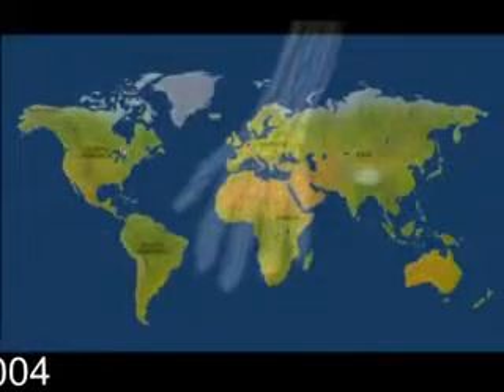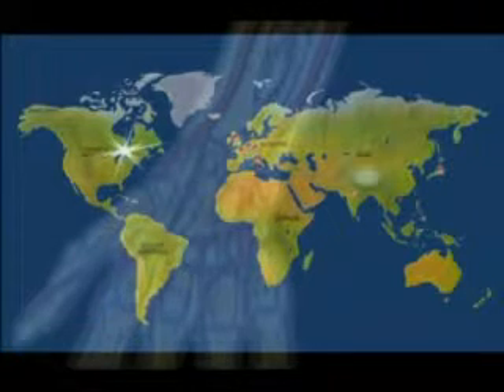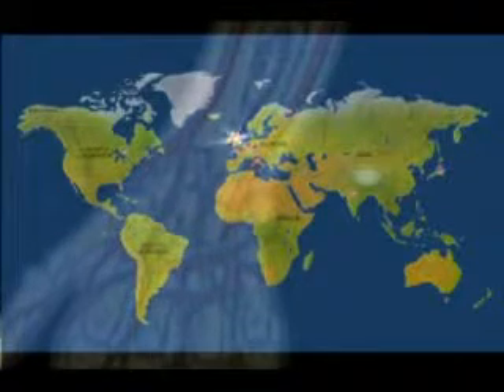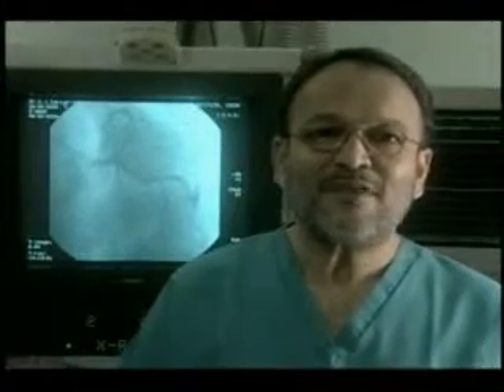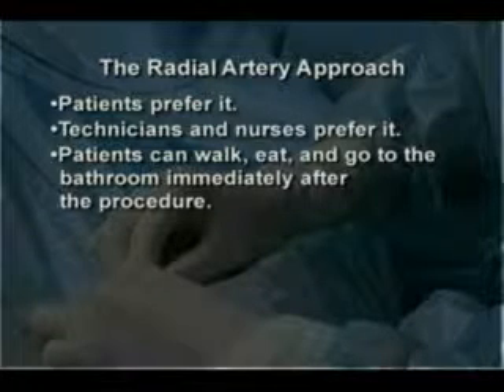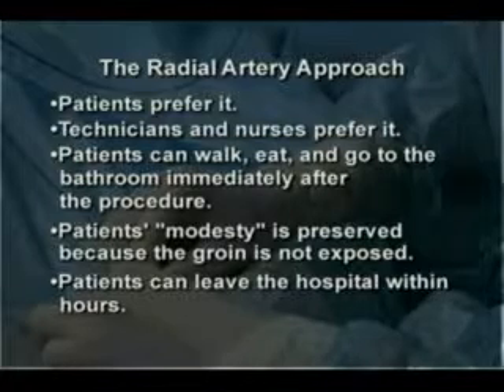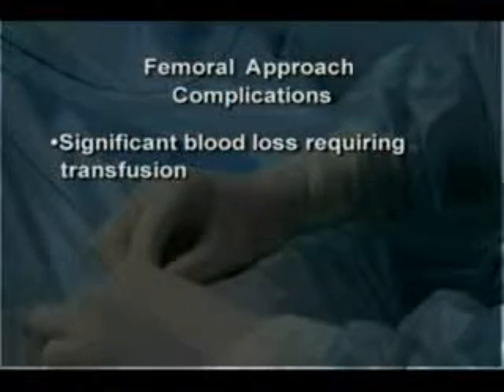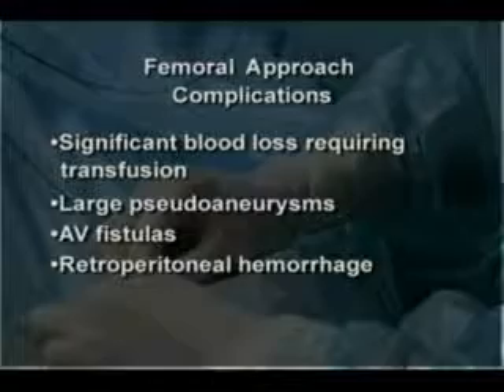why_radial_pa.flv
An Introduction to the Transradial Approach
Dr. Tejas Patel